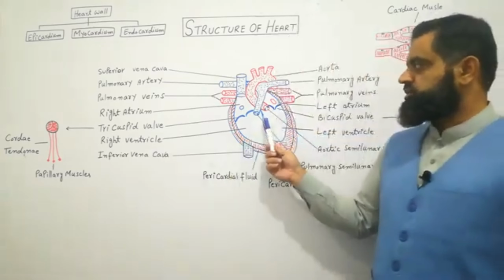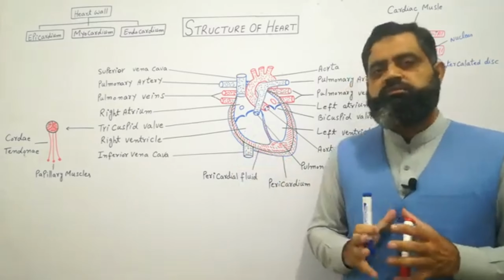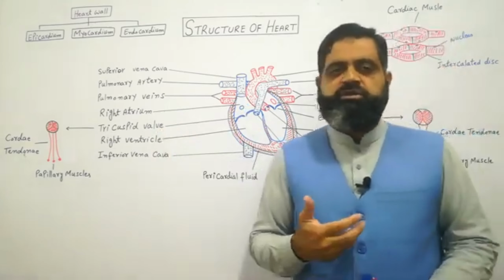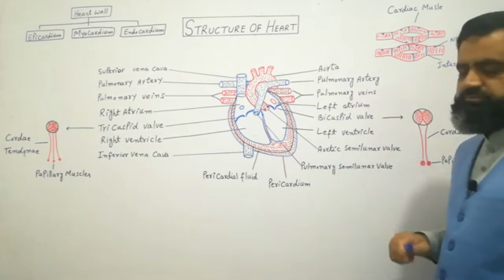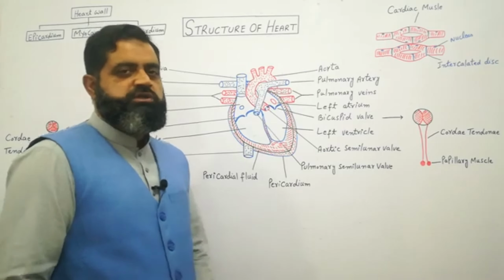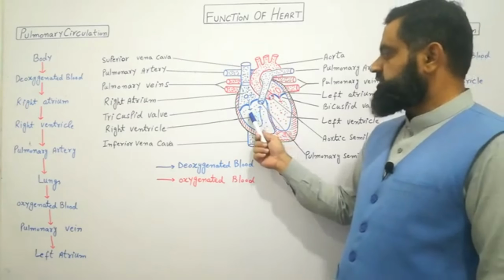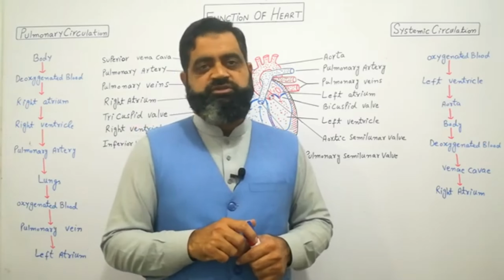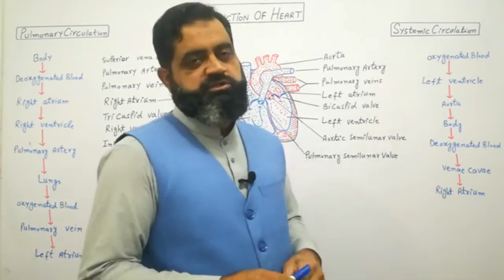Structure and Function of Human Heart English medium